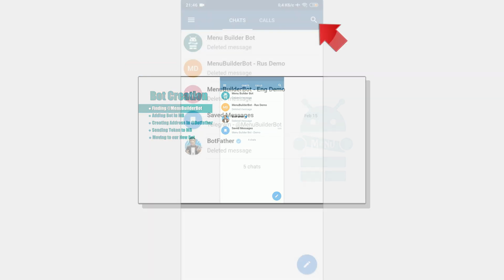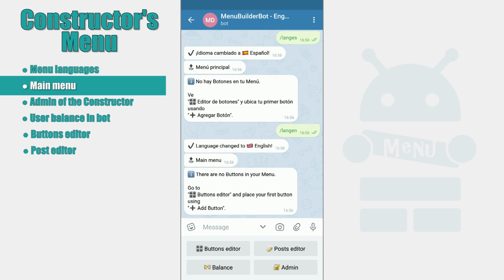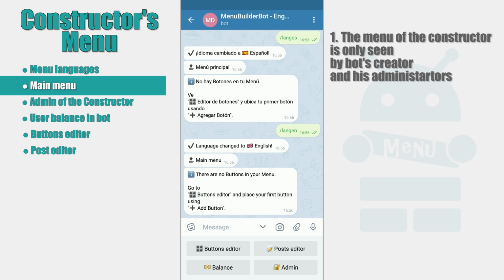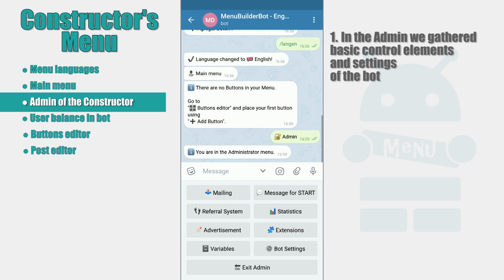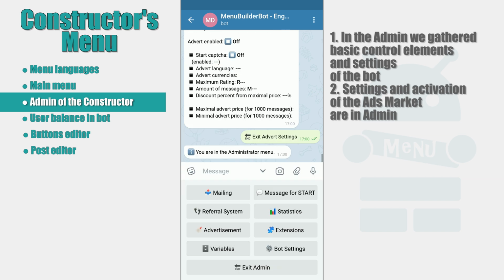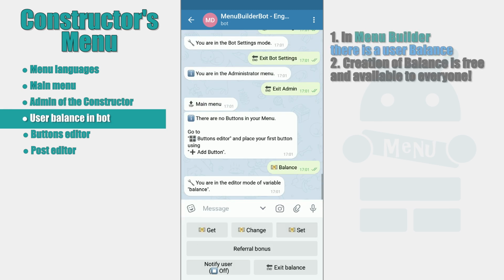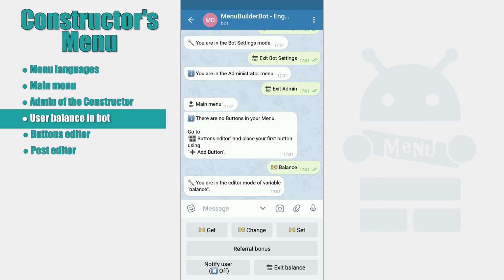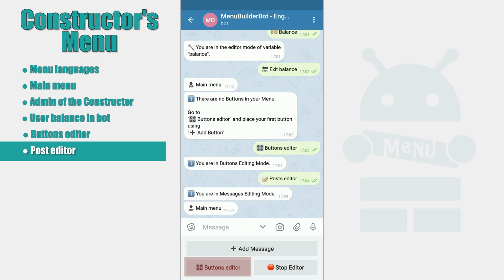Menu Builder [EN] - 02 - Constructor's Menu [Bots Constructor Telegram]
This video will give you a general idea about the constructor's menu, the editors that are used to create buttons and messages, and at the same time will be a short story about the admin panel and its basic elements.